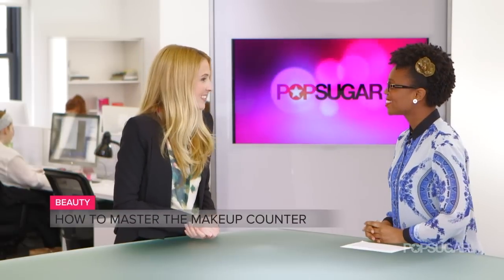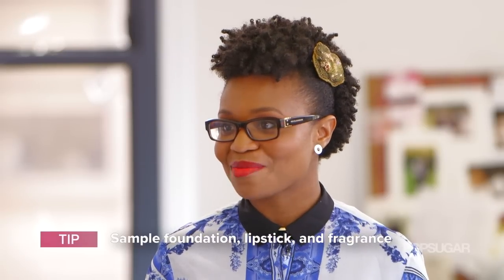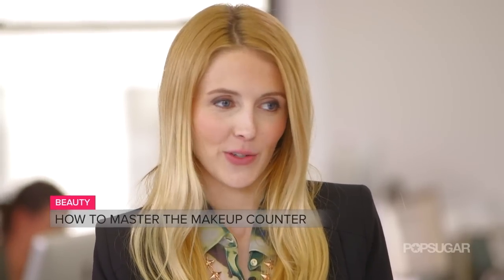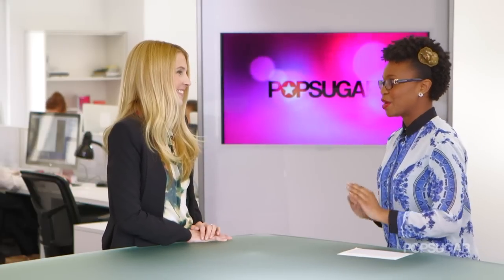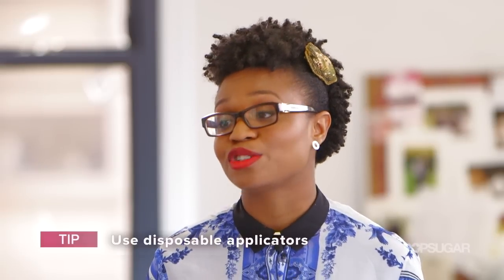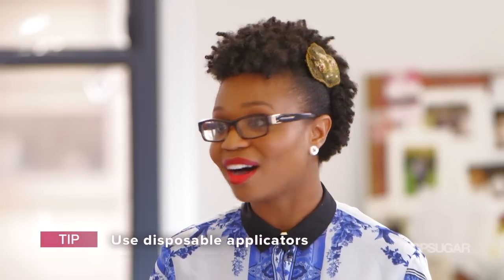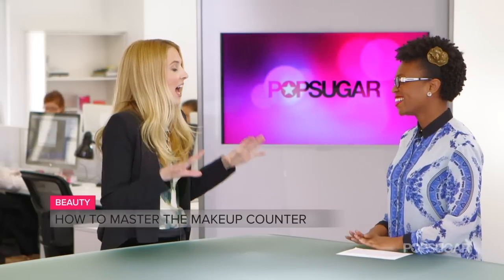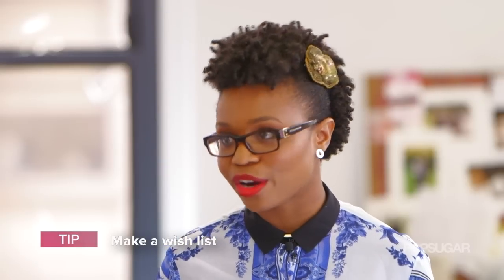How to Master the Makeup Counter | Beauty How To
Buying makeup at the department store can be a complex ordeal. Do you have to buy something after a free makeover? Are these products really worth it, or better bought at the drugstore? How do you avoid leaving with products you don't want? We answer all your shopping questions, so you'll leave with just what you need and nothing more.